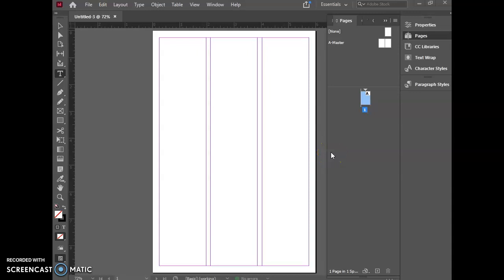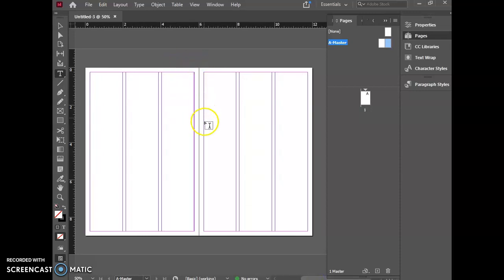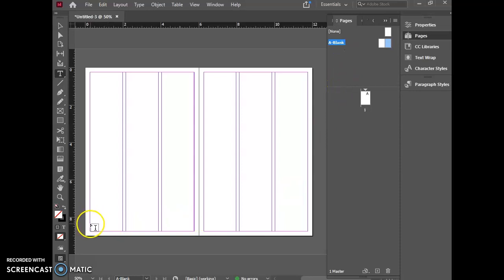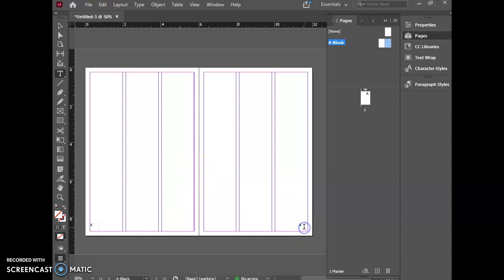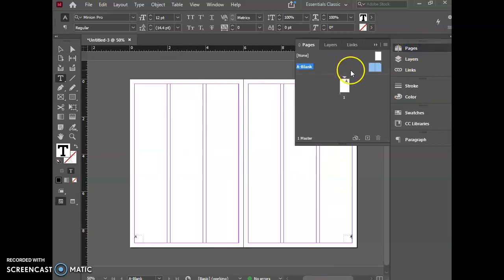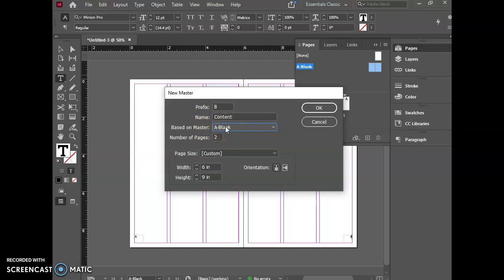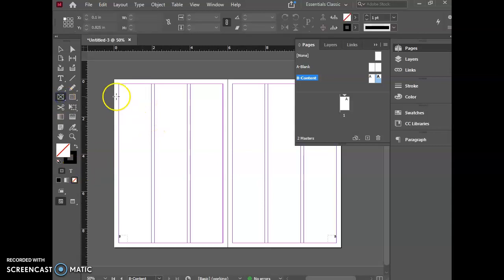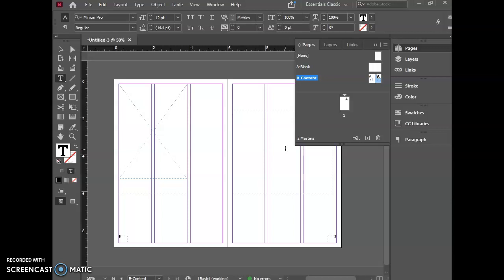Book Project #2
How to create Master Pages for the book project.